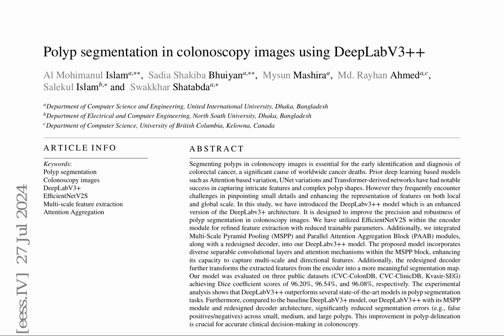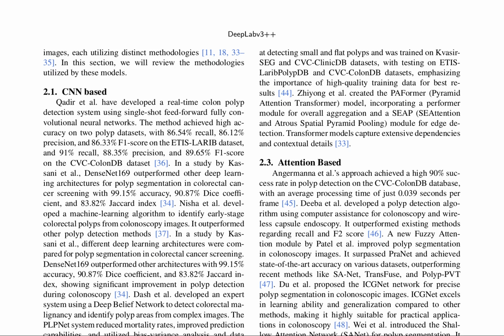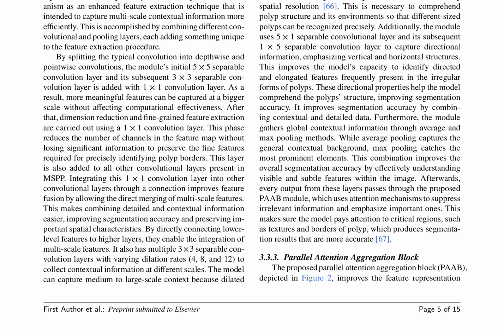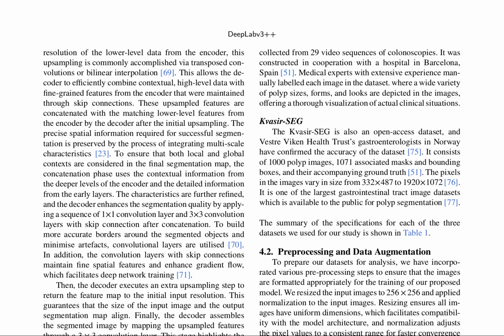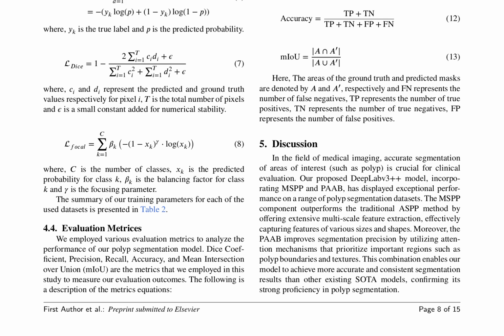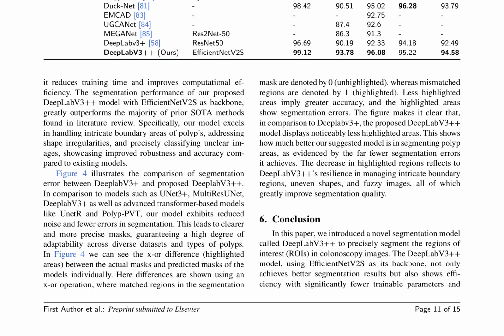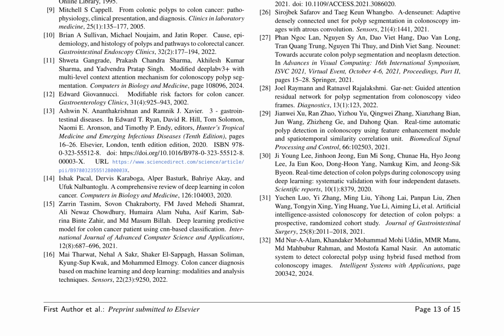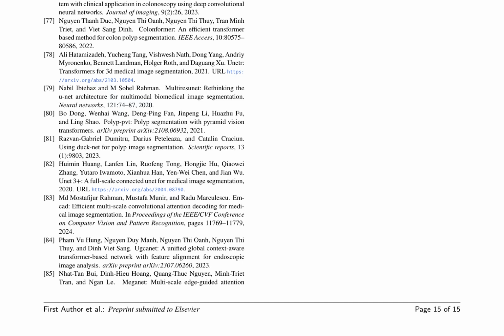Polyp segmentation in colonoscopy images using DeepLabV3++ - ArXiv:2407.19327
Title: Polyp segmentation in colonoscopy images using DeepLabV3++

Authors: Al Mohimanul Islam, Sadia Shakiba Bhuiyan, Mysun Mashira, Md. Rayhan Ahmed, Salekul Islam, Swakkhar Shatabda

Abstract:
Segmenting polyps in colonoscopy images is essential for the early identification and diagnosis of colorectal cancer, a significant cause of worldwide cancer deaths. Prior deep learning based models such as Attention based variation, UNet variations and Transformer-derived networks have had notable success in capturing intricate features and complex polyp shapes. In this study, we have introduced the DeepLabv3++ model which is an enhanced version of the DeepLabv3+ architecture. It is designed to improve the precision and robustness of polyp segmentation in colonoscopy images. We have utilized The proposed model incorporates diverse separable convolutional layers and attention mechanisms within the MSPP block, enhancing its capacity to capture multi-scale and directional features. Additionally, the redesigned decoder further transforms the extracted features from the encoder into a more meaningful segmentation map. Our model was evaluated on three public datasets (CVC-ColonDB, CVC-ClinicDB, Kvasir-SEG) achieving Dice coefficient scores of 96.20%, 96.54%, and 96.08%, respectively. The experimental analysis shows that DeepLabV3++ outperforms several state-of-the-art models in polyp segmentation tasks. Furthermore, compared to the baseline DeepLabV3+ model, our DeepLabV3++ with its MSPP module and redesigned decoder architecture, significantly reduced segmentation errors (e.g., false positives/negatives) across small, medium, and large polyps. This improvement in polyp delineation is crucial for accurate clinical decision-making in colonoscopy.